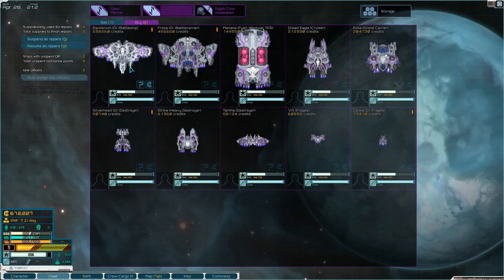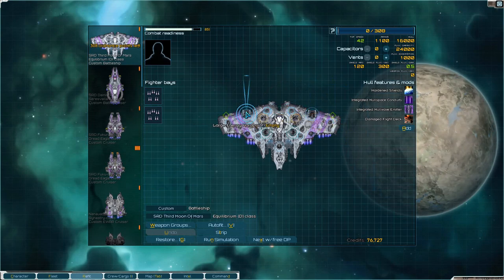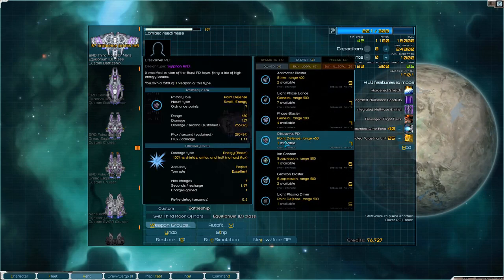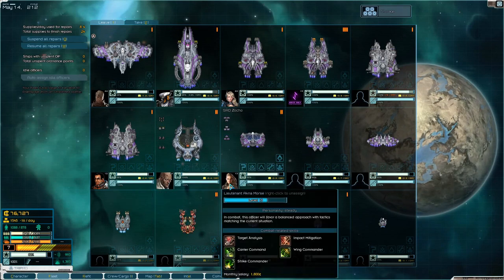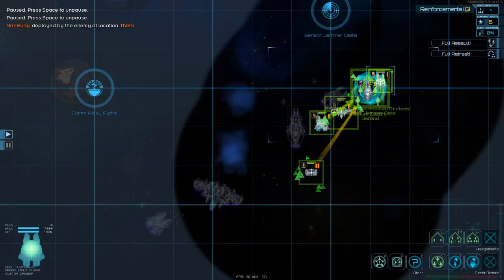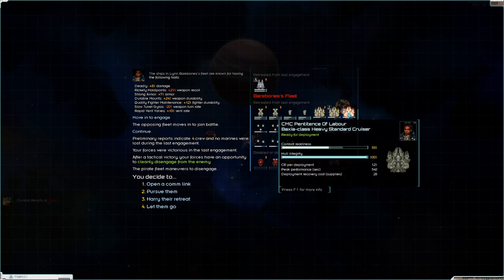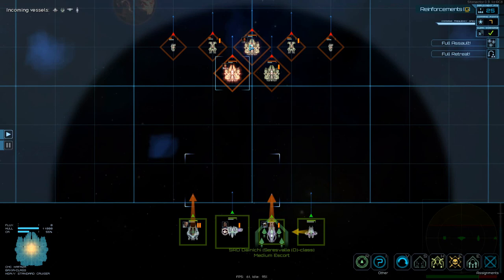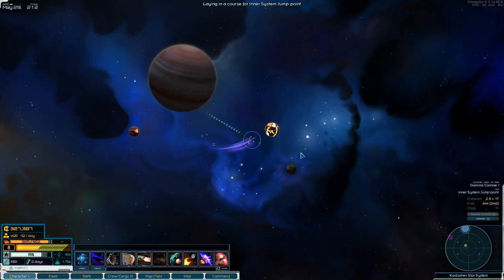Lets Play Starsector Modded S1 Ep29 | New Battleship Baby